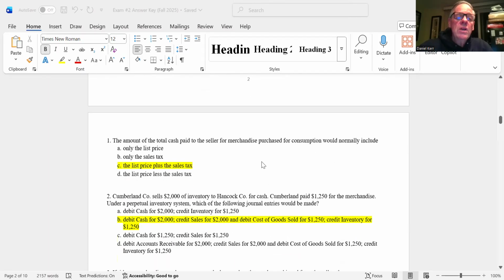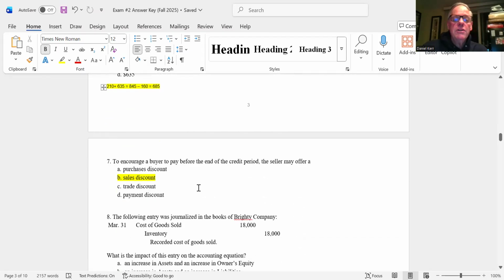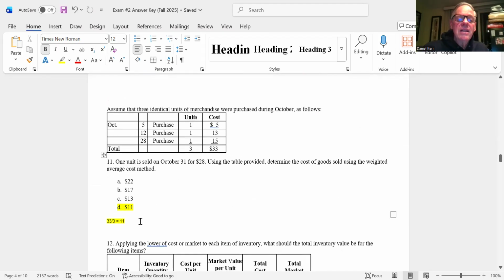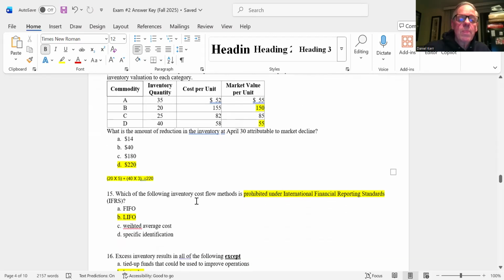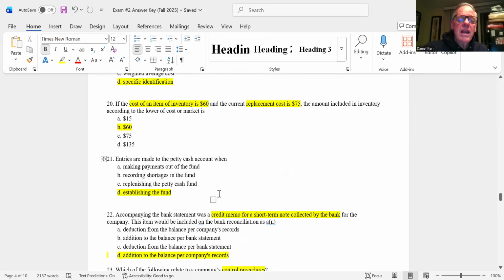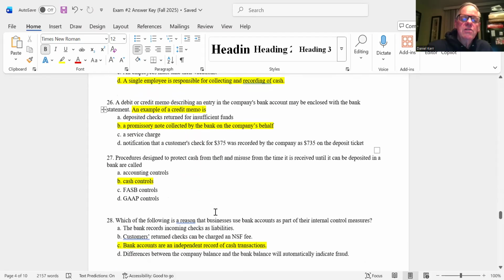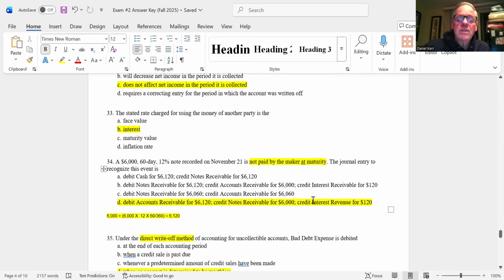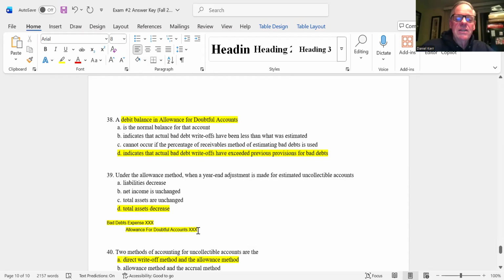ACC101 Exam#2 MC Review